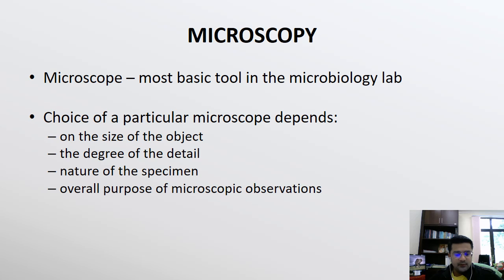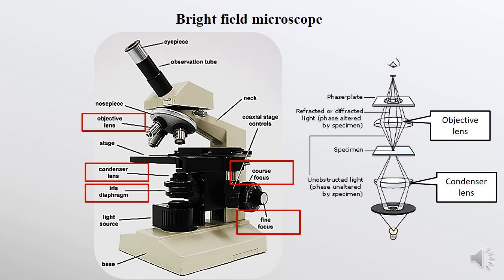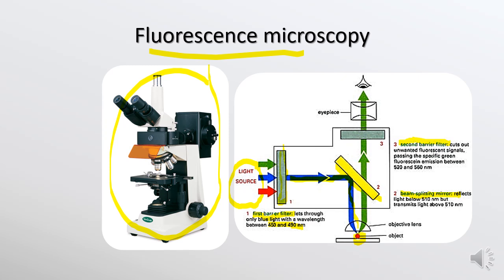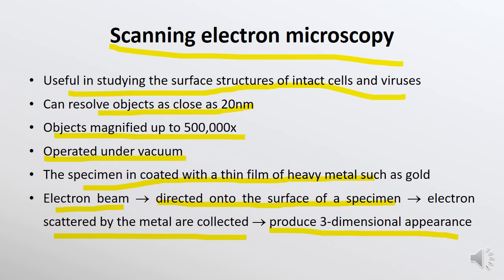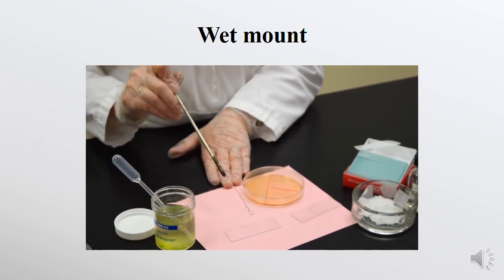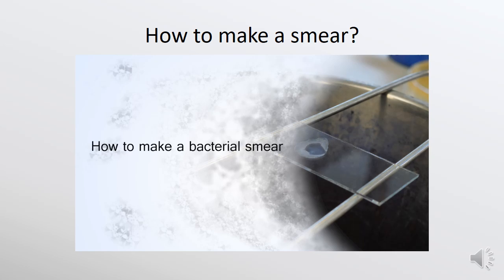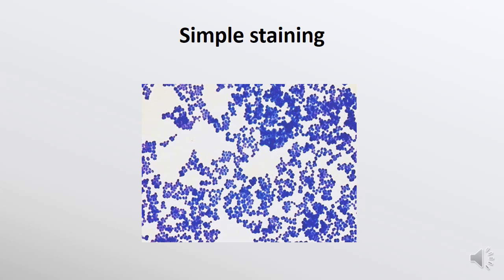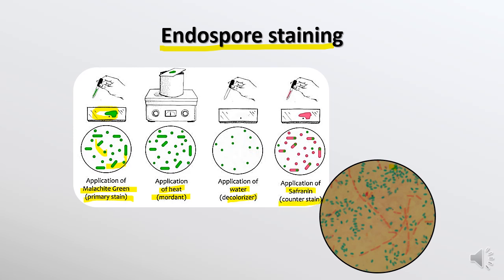Techniques in microbiology 1 (Revised)